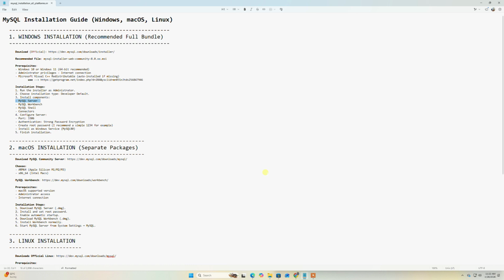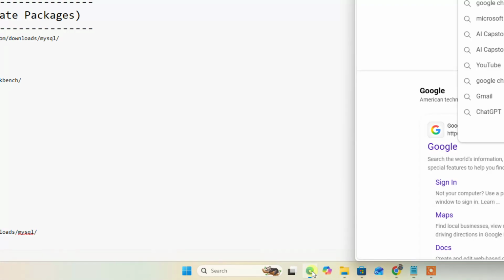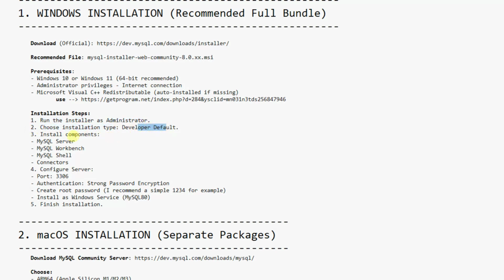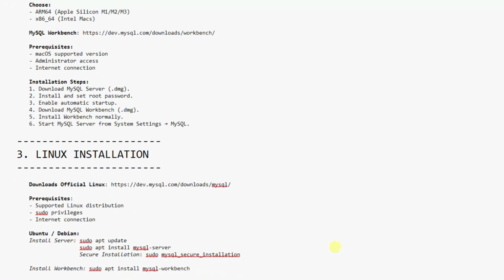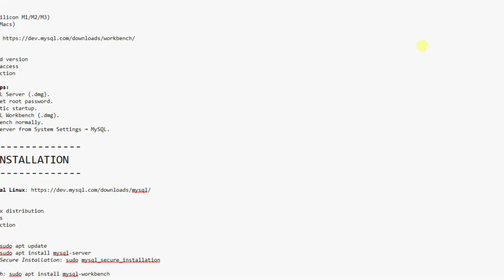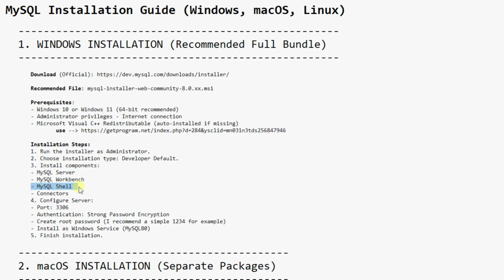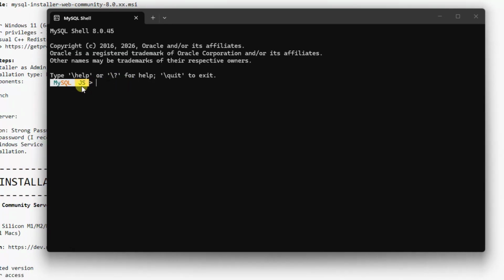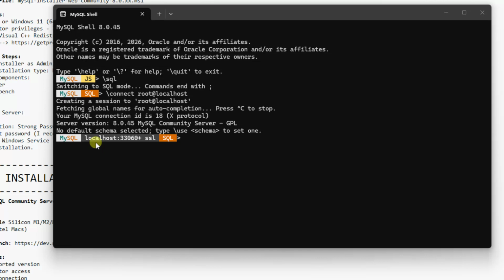MySQL Server | Database Engine | MySQL Workbench | MySQL Shell Installation and Usage Guide